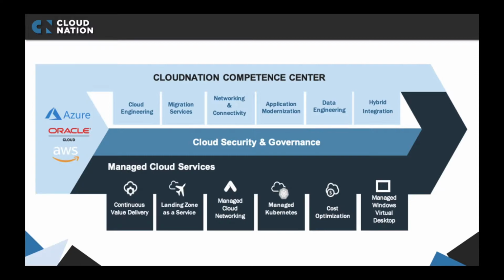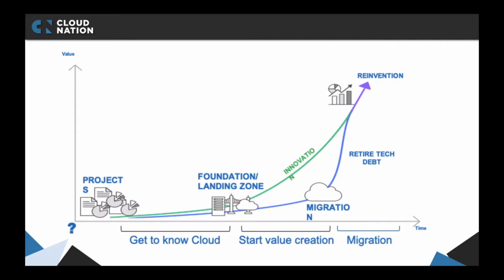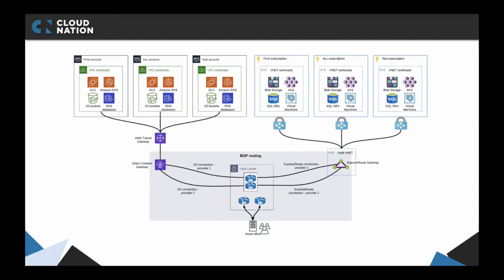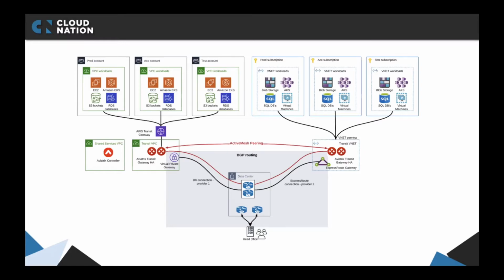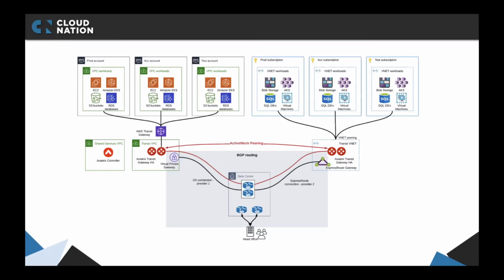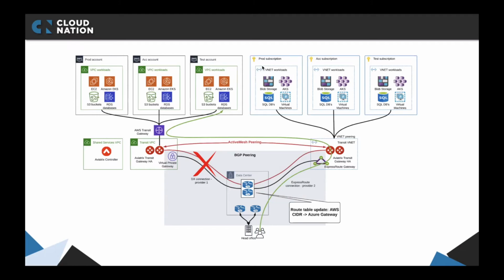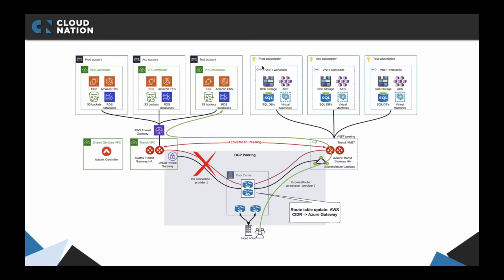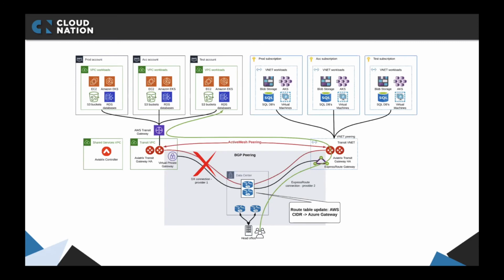MCNA EP23 | True Multi-Cloud Access Failover Architecture with Aviatrix & CloudNation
In this episode I invite special guest, CloudNation Solution Architect, Mark Noorman to present a white-paper that details a powerful multi-cloud access failover architecture based on the Aviatrix Cloud Networking Platform.